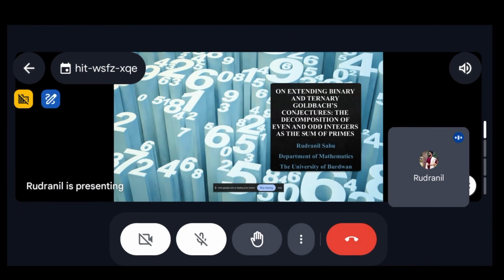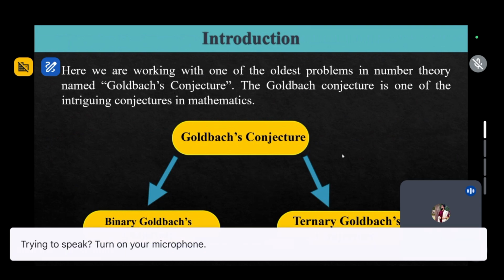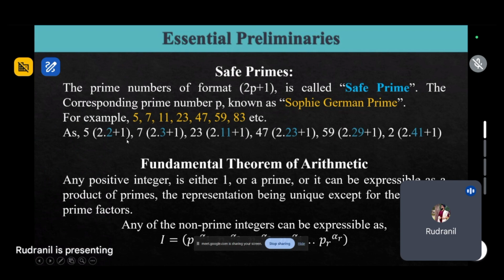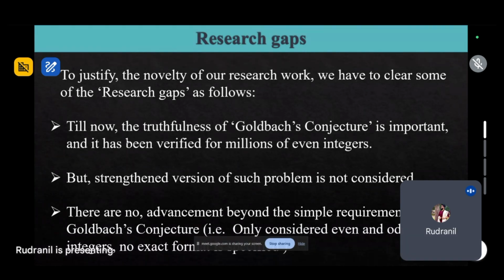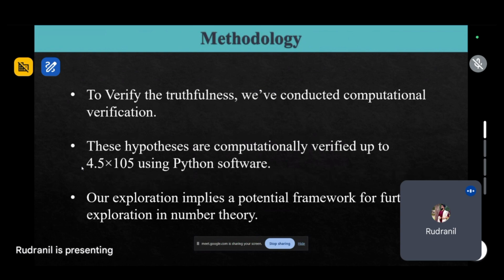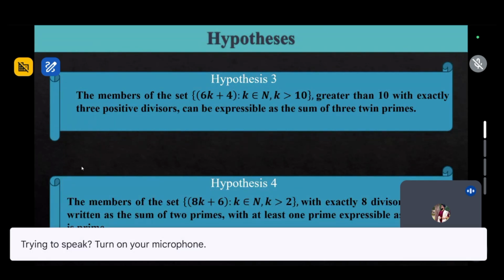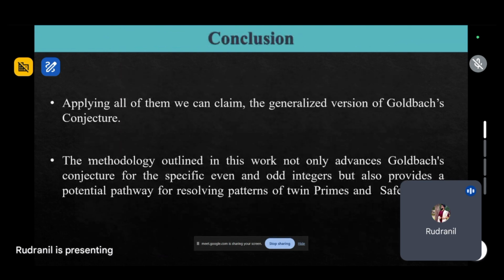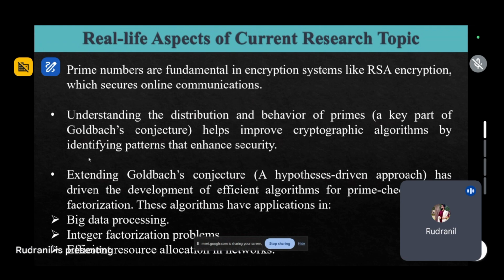Research Paper Presentation|| Lecture By Rudranil Sahu|| Calcutta Mathematical Society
In This Video, I have presented the extended version of Goldbach's Binary and Ternary conjectures. Here, I've shown how to generalize Goldbach's Conjecture, by strengthening its simple requirements. Thanks to the Calcutta Mathematical Society, for giving me this platform to showcase my research work related to the Strengthened Goldbach's Conjecture.